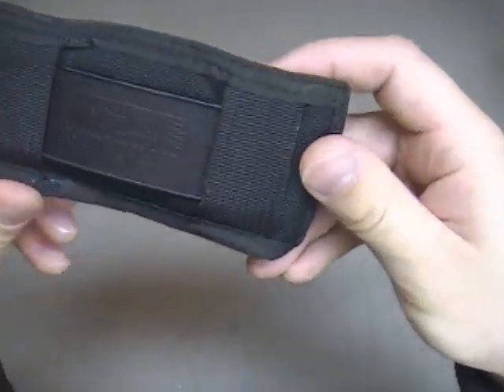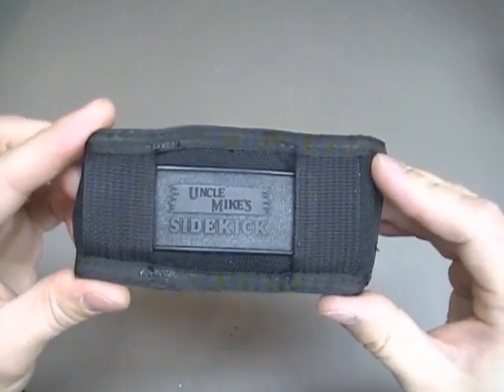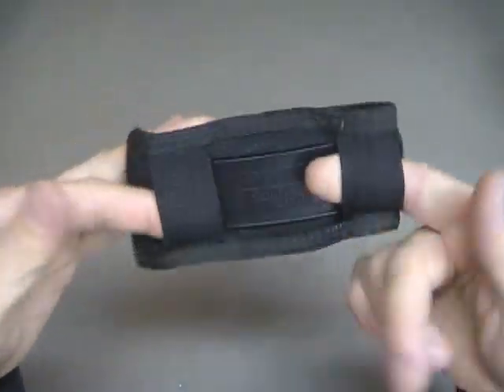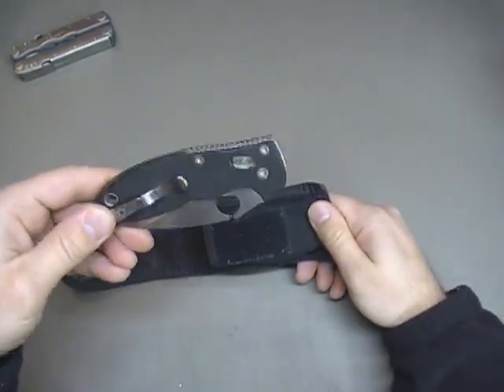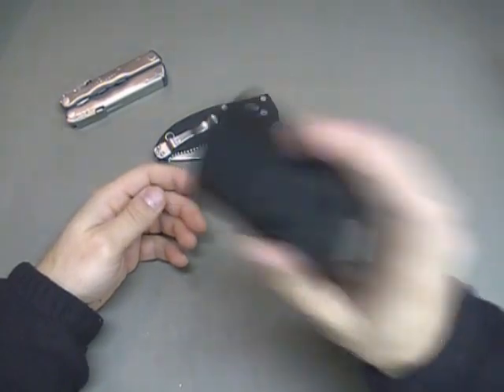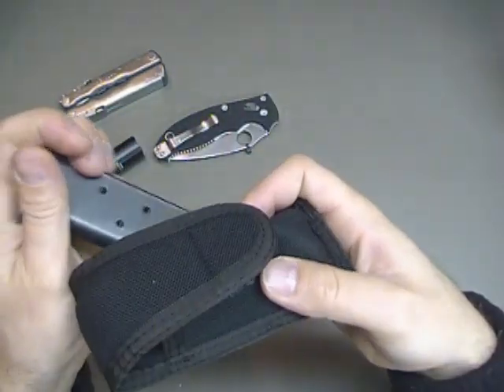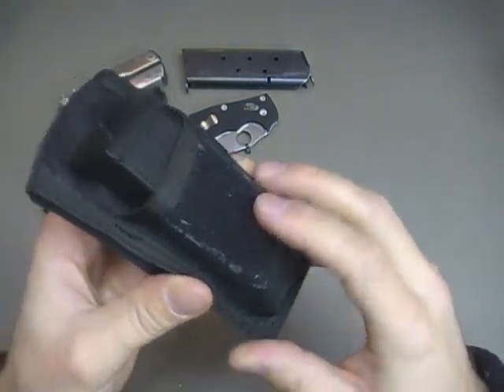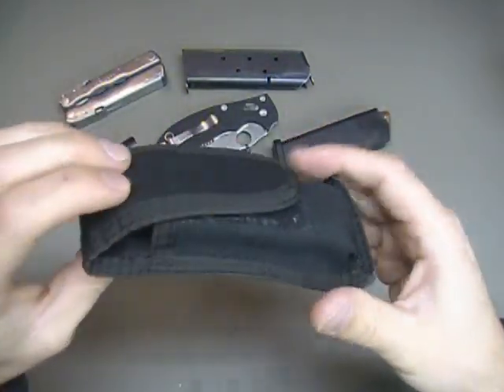Universal Mag Holder...Not just for mags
A universal mag holder that has many uses. I've found this to be one of the little gems in my gear collection. Mostly because it can be used for so many different things. And over the 10 years that I've owned it, it has done just that. Mags both single and double, multitool, flashlight holder, you name it and it's probably carried it.